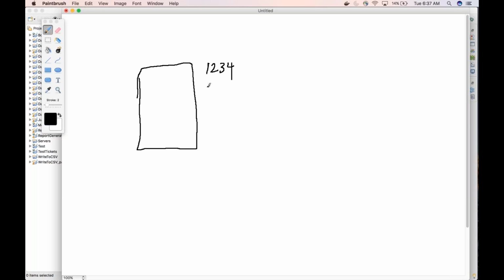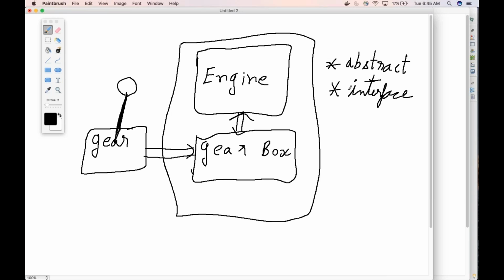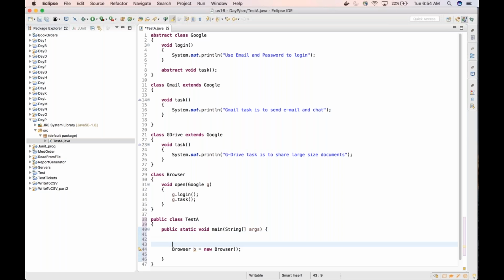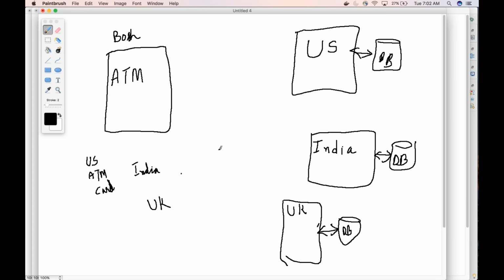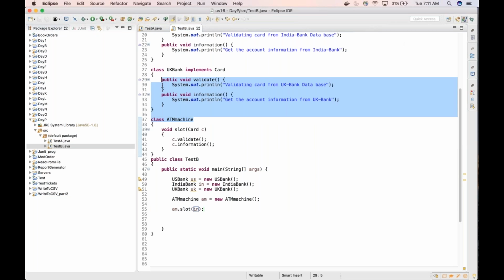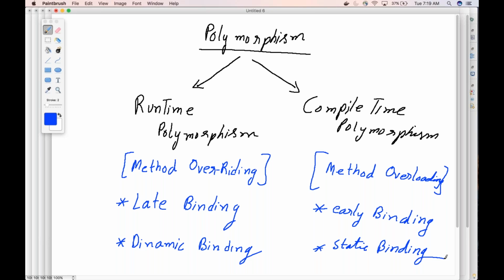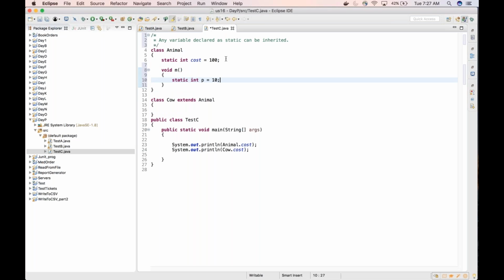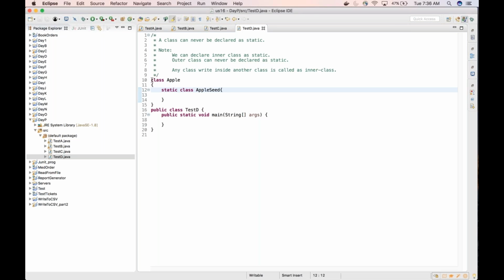Basic Java Part 17: Abstraction, Polymorphism & OOPS concept in Java